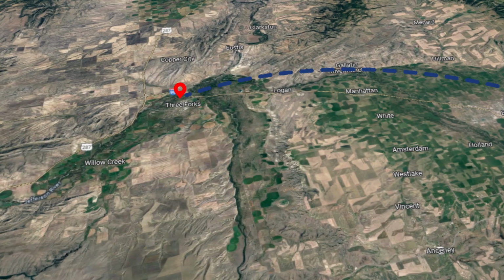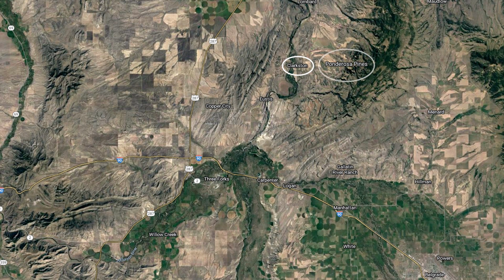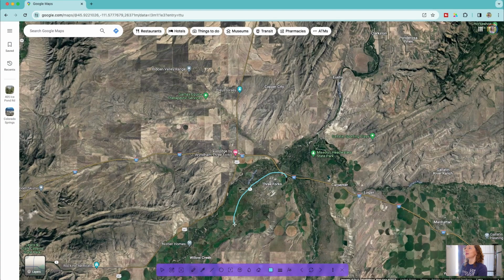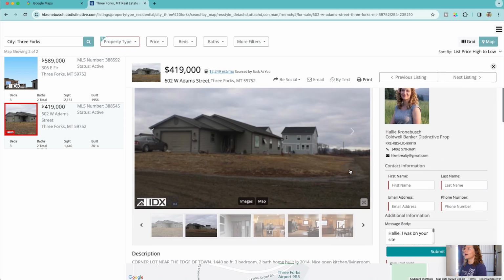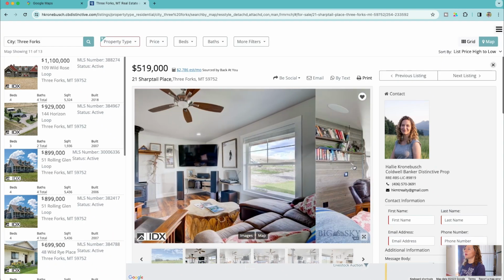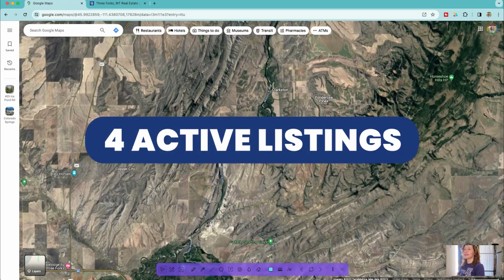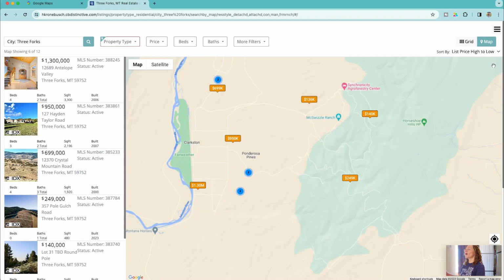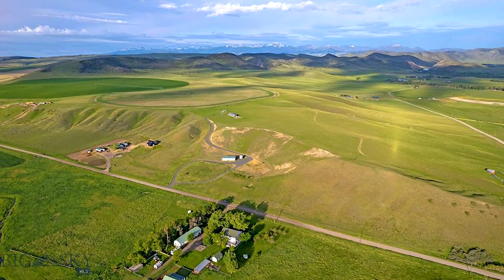Where To Live In Three Forks MT: AREAS & NEIGHBORHOODS YOU NEED TO SEE | Living near Bozeman Montana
Are you thinking about moving to Bozeman Montana or the Gallatin Valley, or perhaps you'd like to be Near Bozeman Montana? Have you heard about Three Forks MT? This video covers some of the most desirable neighborhoods with acreage, in Three Forks Montana. Living near Bozeman - but outside of Bozeman - has it's advantages!

Welcome to Three Forks Montana, just 30 minutes from Bozeman Montana, where living off the grid and enjoying nature's beauty is practically a lifestyle. With three rivers running through this quaint town, including the famous "Three Forks" of the Missouri River, you can fish, swim, kayak or simply sit back and enjoy the tranquility. On top of that, Three Forks Montana boasts two state parks and a number of other outdoor recreation areas, making it a paradise for outdoor enthusiasts.

But Three Forks Montana isn't just about enjoying nature. Despite the lack of job opportunities and public transportation, Three Forks Montana offers some unique qualities that make it attractive to those looking for a slower pace of life. With only three public schools, Three Forks Montana is the perfect place for families to settle down and raise their children in an environment where they are safe, secure and surrounded by nature.

However the cost of living in Three Forks Montana is relatively low compared to other cities in southwest Montana. Home prices tend to be more affordable than other locations nearby , so if you're looking for a more cost-effective way to get away from it all, Three Forks may be a great way to enjoy that small town life in Montana.

I’d be honored to help you find your place in Three Forks MT!

Hallie Kronebusch
Licence RRE-RBS-LIC-89819
HK Montana Realty LLC

This channel is all about living in Montana, moving to Montana, and relocating to Montana, including Bozeman Montana, Livingston Montana, Helena Montana, Belgrade Montana, Big Sky Montana, Ennis Montana, and Three Forks Montana. We also cover living around Yellowstone National Park, moving nearby Yellowstone, and relocating near Yellowstone National Park.

If this is your first time to this channel, and you want to know everything about eating, sleeping, working, playing, the good, and the bad of living in Southwest Montana, then subscribe▶ and tap the bell🛎 for notifications so you can be the first to know about the current market in Southwest Montana.😁

We get calls and emails everyday from people just like you, looking for help on making their move to Southwest Montana and we absolutely love it.😍 No matter when you plan on moving, give us a call☎, shoot us a text📝, or send us an email📨 so we can help you - we would be honored to help you find your place in Southwest Montana. ⛰